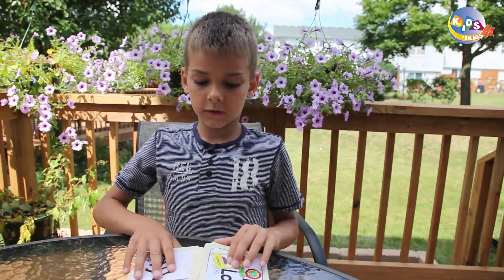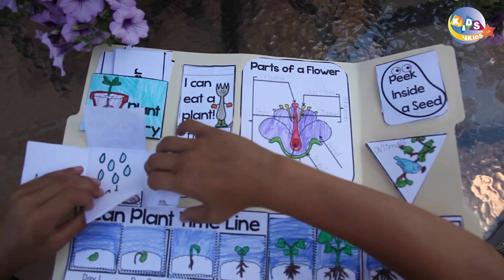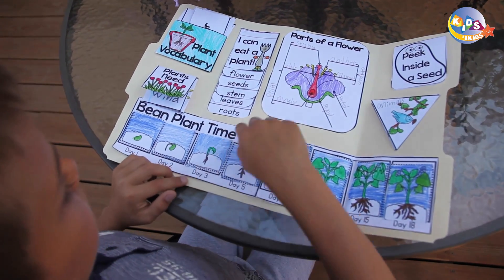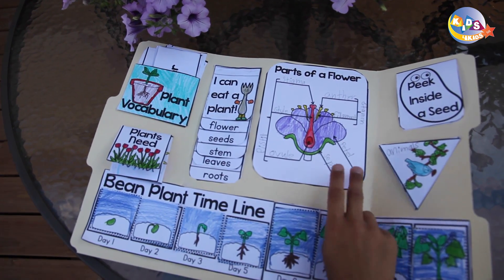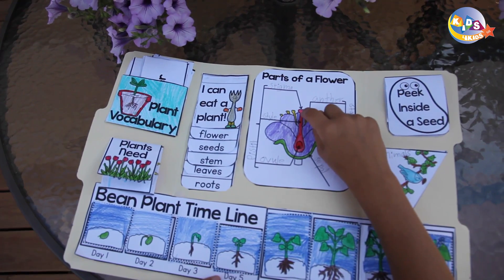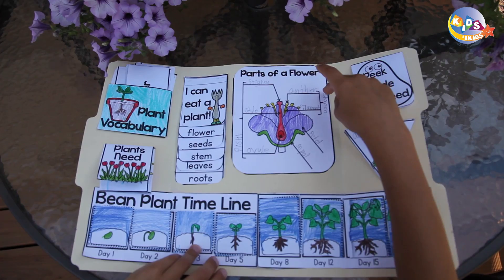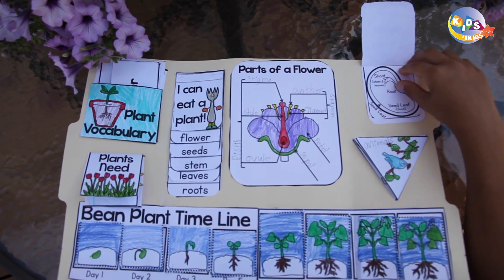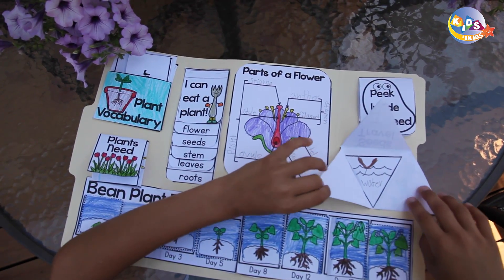My Plant Lapbook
We are big nature lovers. My kids are always exploring outside, except for when it’s 100 degrees and 90% humidity! Even then, they like to sit in the window seat and stare into the backyard watching nature.
We finally put together our flowers and plants lapbook, this one really drug out for us! Here is our completed lapbook…